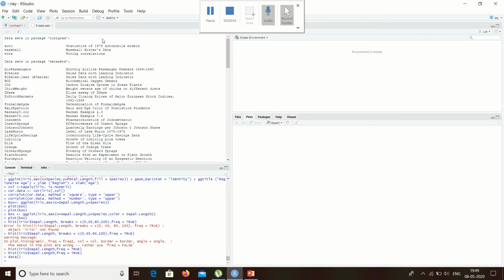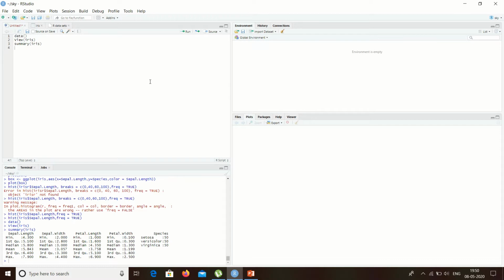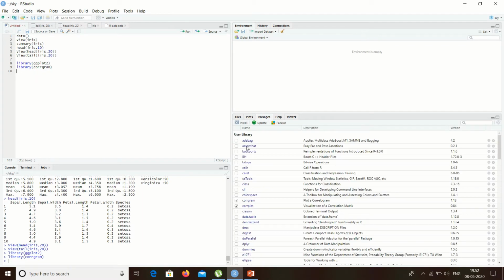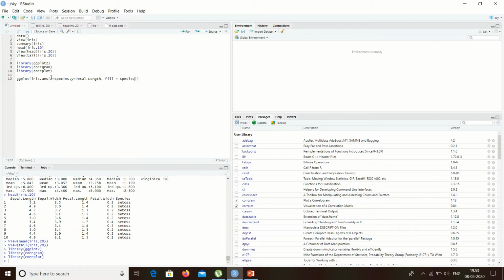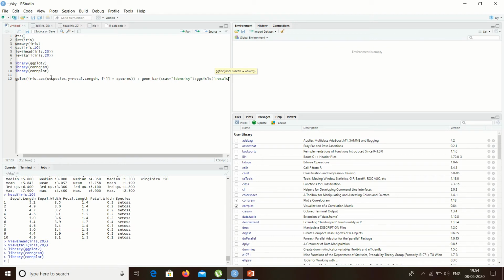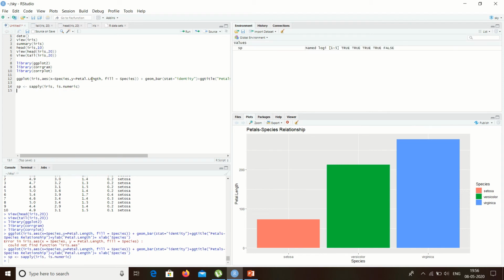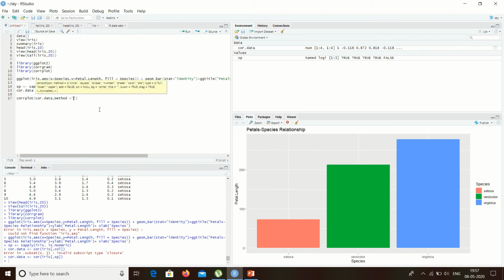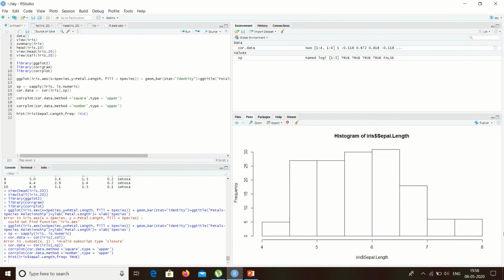Data Analytics using R - Project assignment for Skyfi Labs Online Course - by Prrasanna E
This video is made by Prrasanna E Assistant Professor of Hallmark Business School,Trichy,Tamilnadu as part of the assignment of Data Analytics using R course from Skyfi Labs. The Data Analytics using R project with online course tutorials from Skyfi Labs was used to complete this project.
Experience About the Course:
Material seems to be user friendly.
It helps to me improve the knowledge of R.
Overall its superb